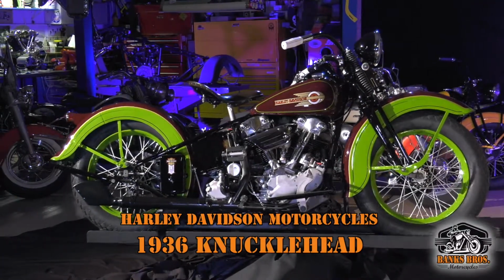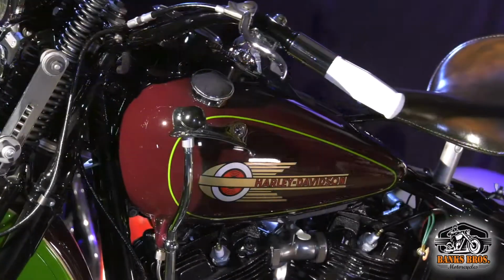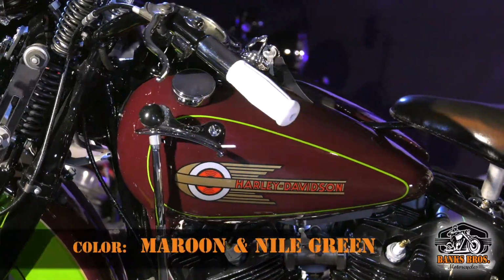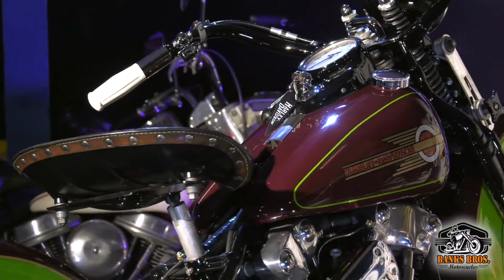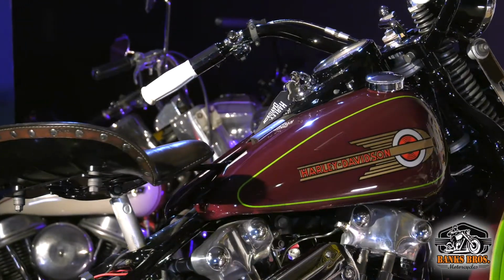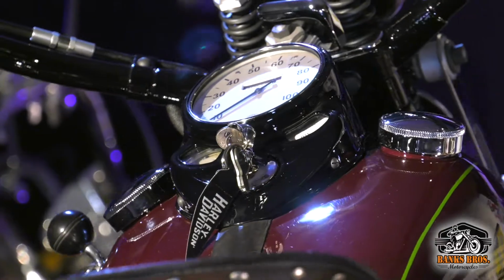1936 Knucklehead. Maroon & Nile Green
A short video of the 1936 Knucklehead from the Banks Brothers Motorcycle Collection in Pittsburgh, PA.